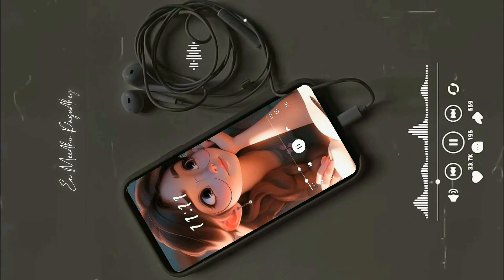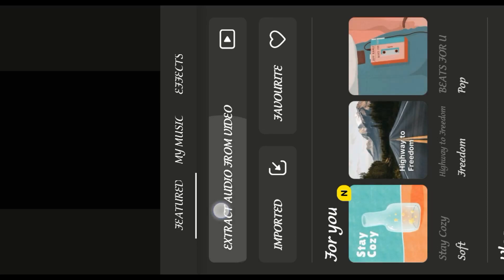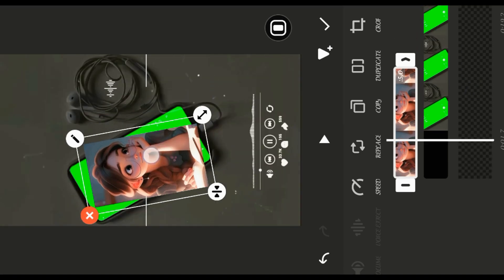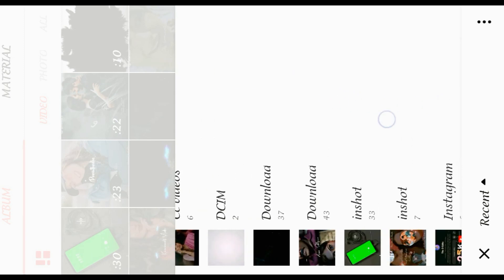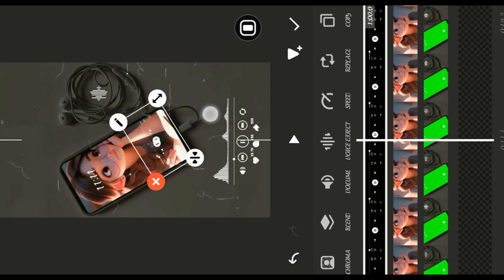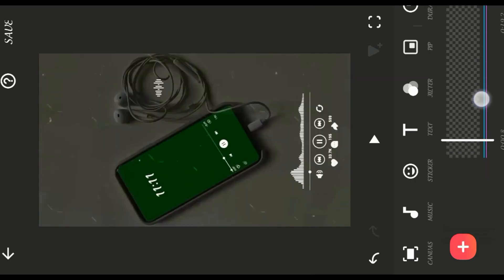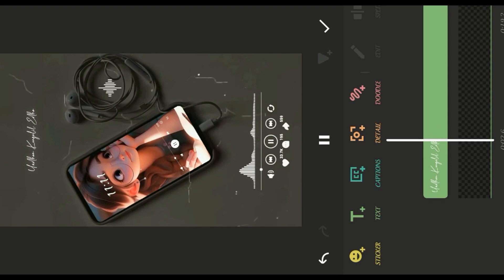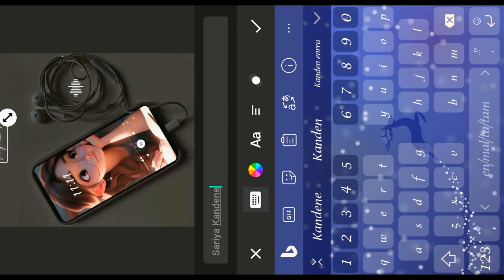New Inshot Lyrics video Editing Tutorial in Tamil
Hey sweethearts Don't skip the video.5 mins tha video neenga oru edathula skip panalum puriadhu soo fulla paarunga. Edhaachum doubts irundha comment panunga illana Instagram la @the_d_lyrics ku DM panunga. I'll always be there to help you 😊. Na edhachum thappu panirundha feel free to tell me.

______________________________ll

This video is not used for illegal sharing or profit making. No need to send strike. Thank you 😊.

How to Import fonts in Inshot

Audio status channel link-

Material download link

How to download videos to gallery in YouTube

Inshot pro apk mod version download link

How to download Aesthetic and Couple videos for Editing